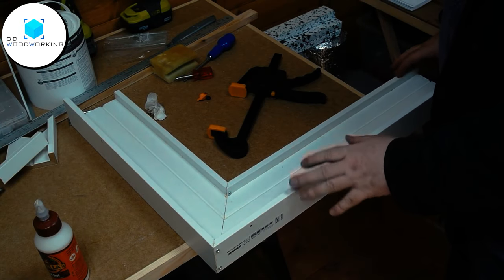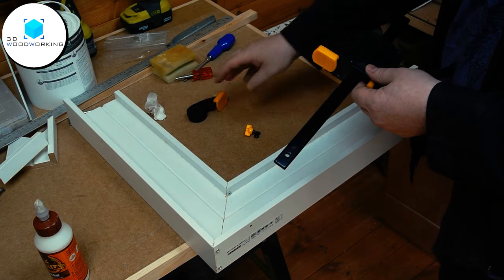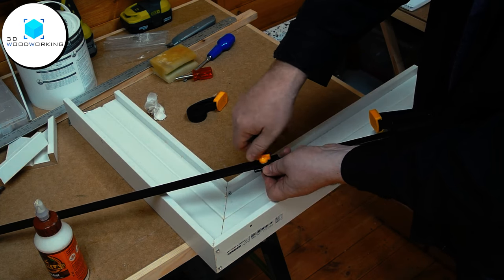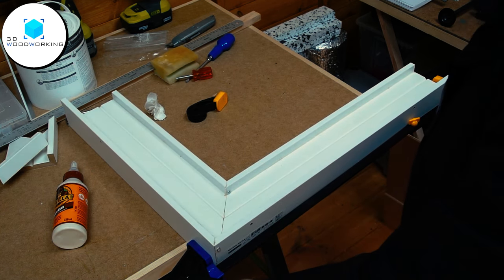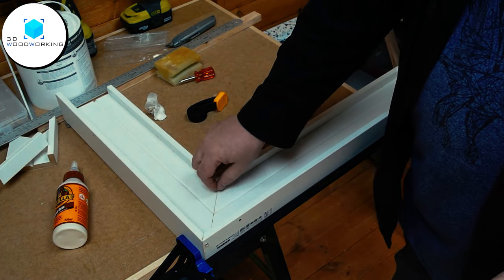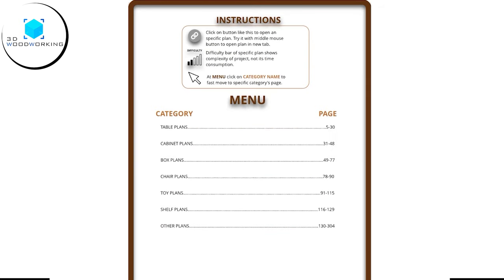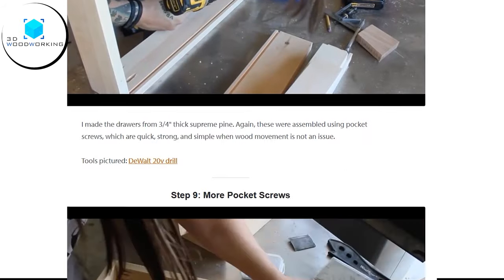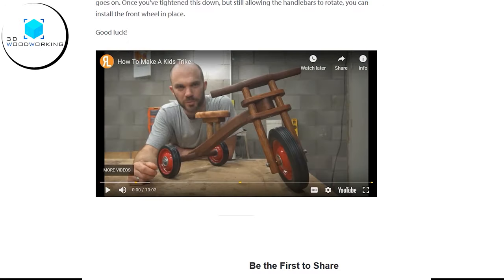Long Clamps for Woodworking | How to Use Long Woodworking Clamps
600 Woodworking Plans + GIFT (Step by Step Guides)

Learn how to use long woodworking clamps effectively! In this video, we'll show you the best techniques to clamp large pieces of wood securely for precise and stable results. Perfect for beginners and pros alike, these tips will help you get the most out of your clamps in your woodworking projects.

Have a nice day and see you in next video.